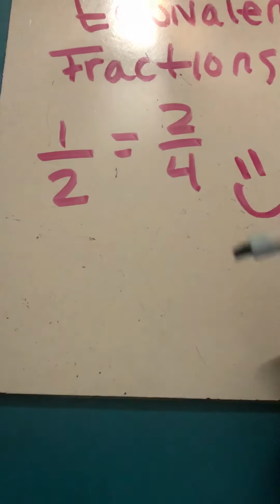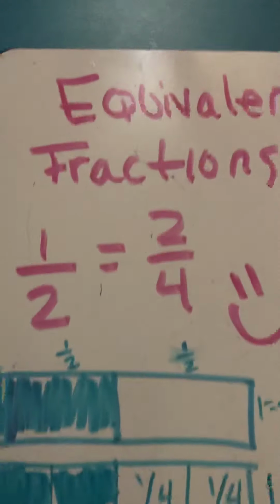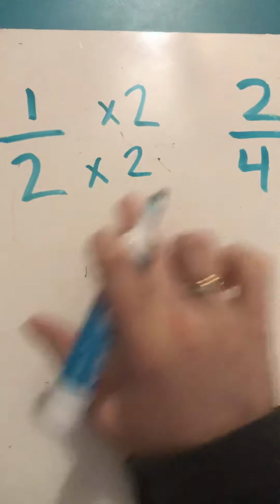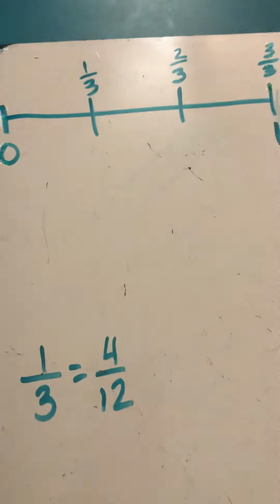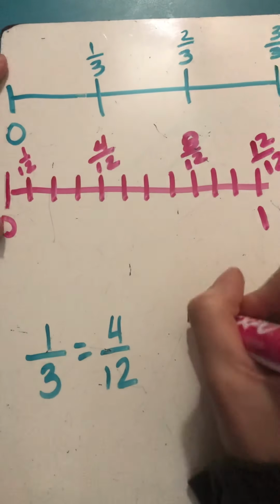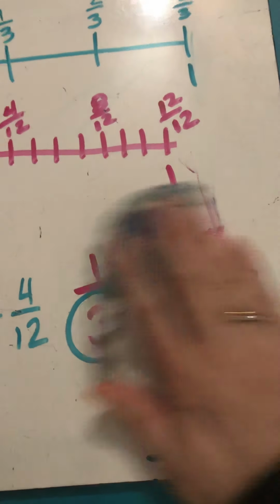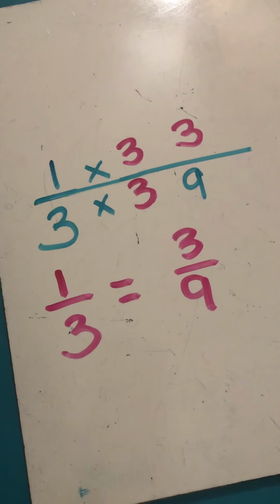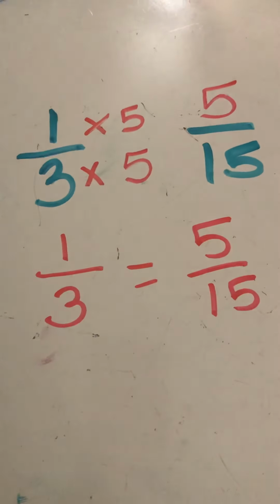Unit 7 lesson 4 - Equivalent Fractions using multiplication